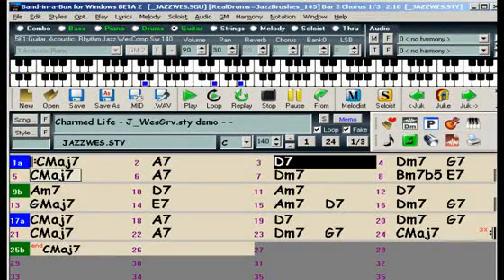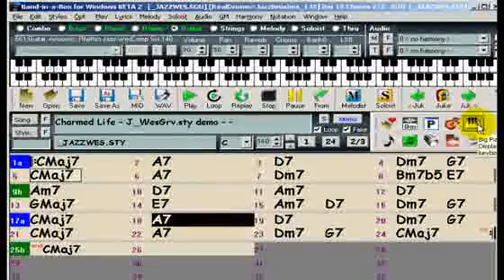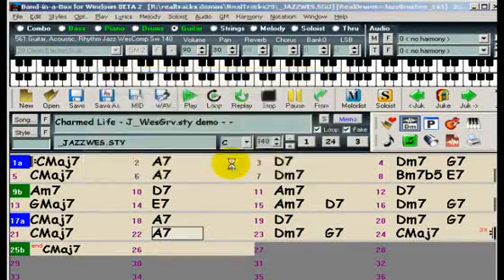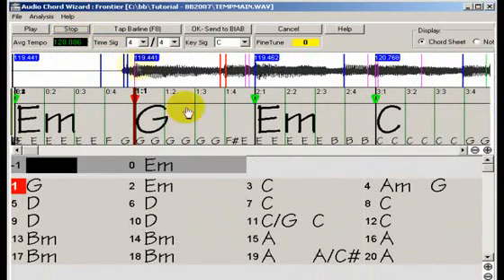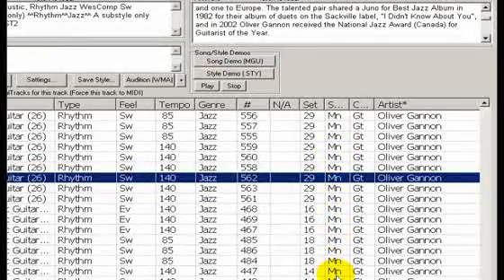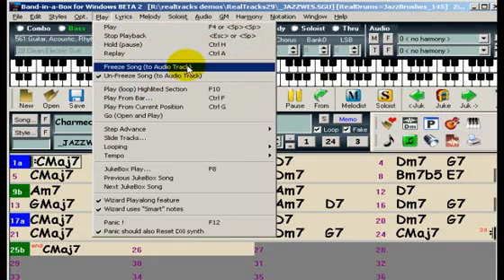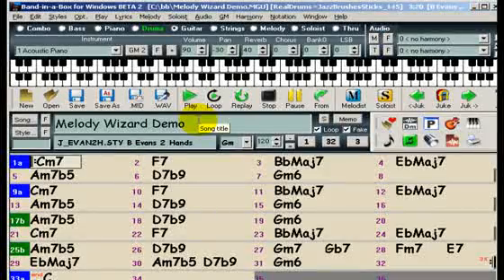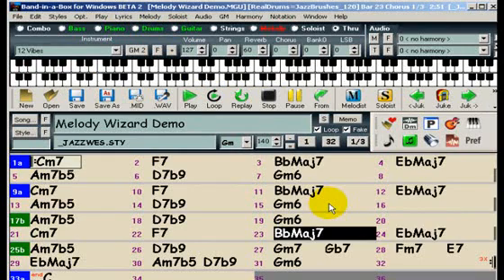Band-in-a-Box 2009 New Features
2009 tutorial, and RealTracks 20-39.  Includes tutorials on RealCharts and Audio Chord Wizard.